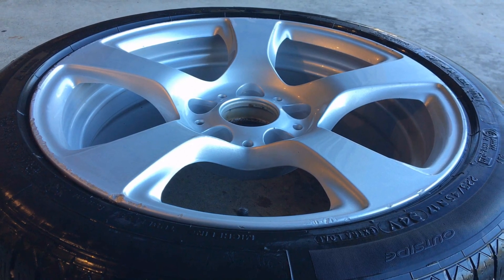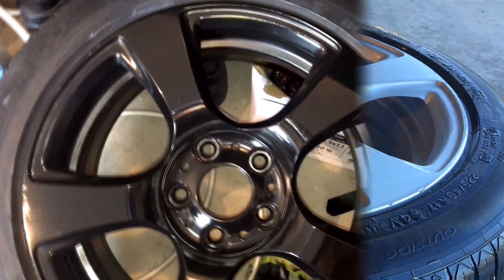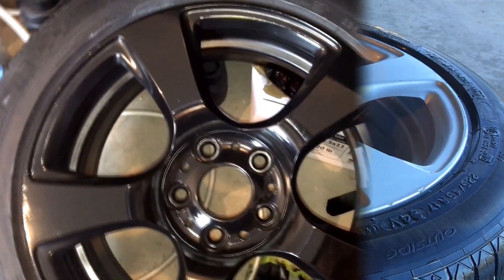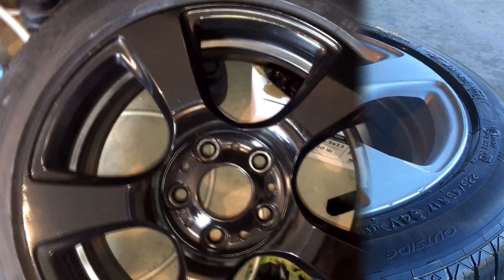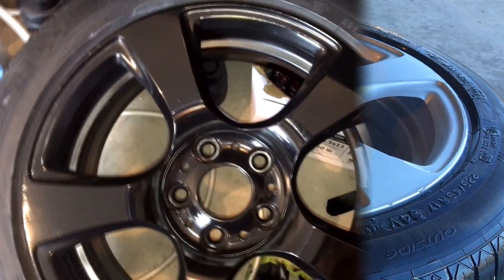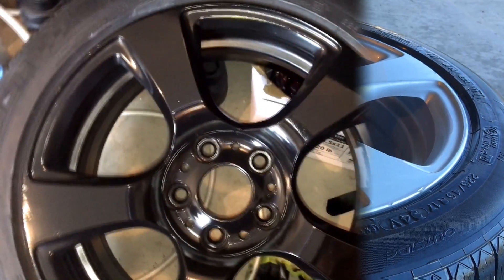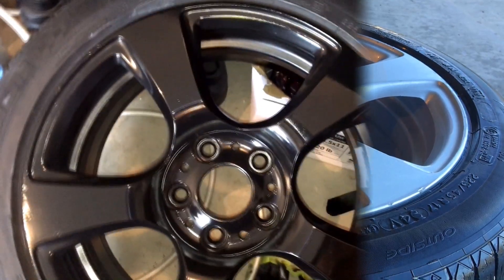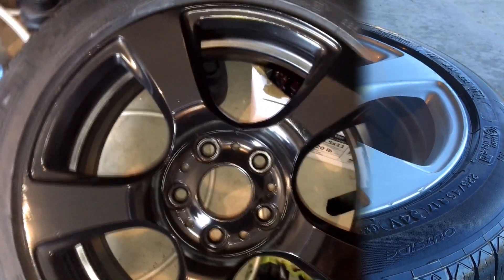Paint Vehicle Rims at Home for 20$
Keep in mind when changing tires if the mechanics are trash they'll scratch the rims along the edges.

Follow me on instragram: @mohammedtarabein

Here's a report of how the paint is holding up:

July 2019 - Looks new

March 2020 - After a harsh winter the edges of the rims where the mechanics chipped have chipped a little more, I will touch it up with paint and a clear coat to prevent further damage, other than that the rims still retained their deep shine.

November 2020 - Looks the same as march 2020, still shiny and clean, no scratches or chips.

March 2021 - Although there aren't any NEW scratches or chips, the chips that where created by the
mechanics when they put the tire on the rim have grown slightly, so make sure the mechanics don't chip the paint and you should be good. So it seems curbing your rims will probably ruin the paint because the paint will continue to chip off over time around the area you scratched.

December 2022 - Same deal as before, the paint is holding up but if there is a chip it will get bigger. Ensure there are no chips in the paint before you install your tires.